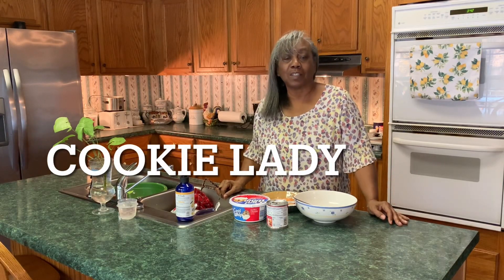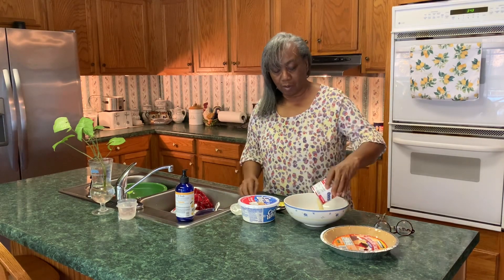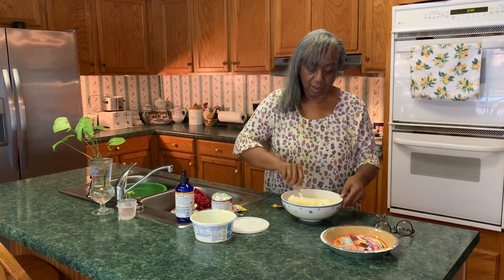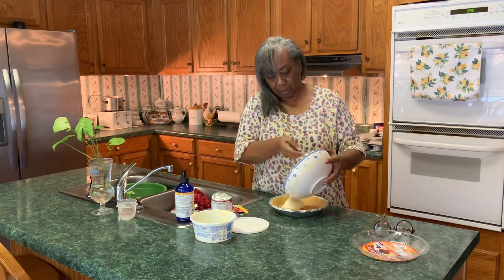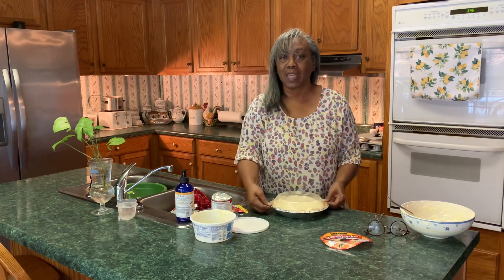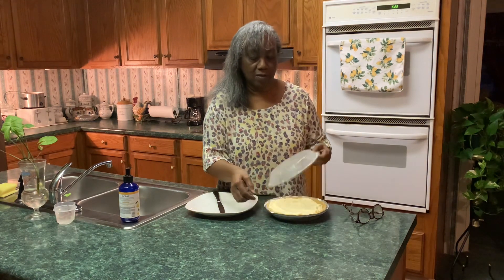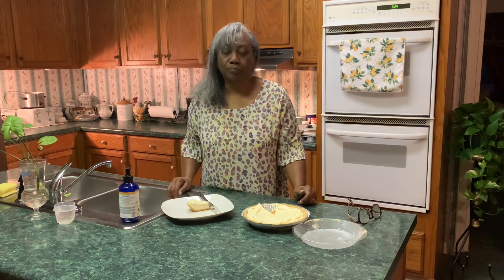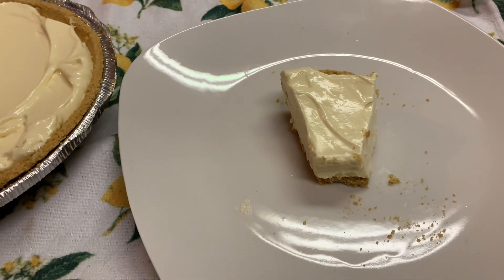Lemon Kool Aid Pie